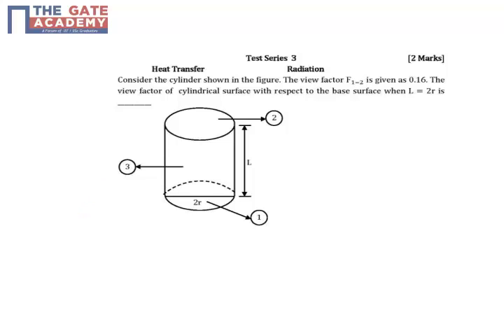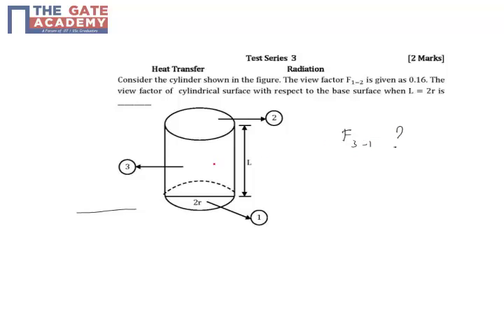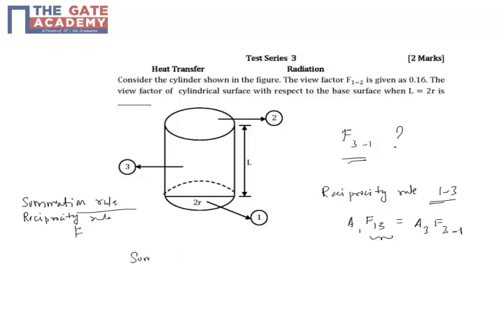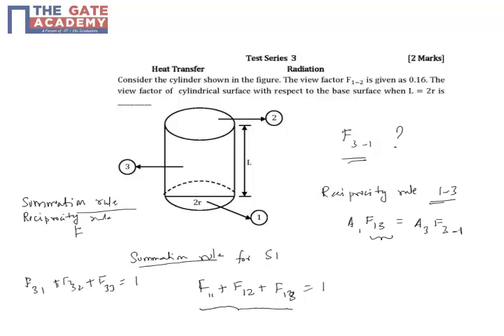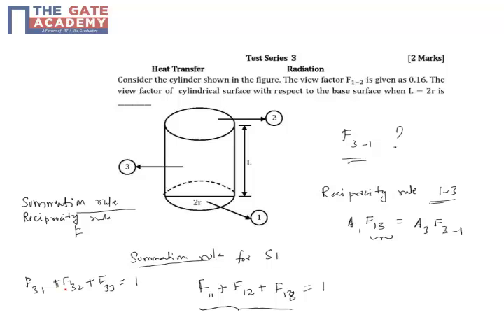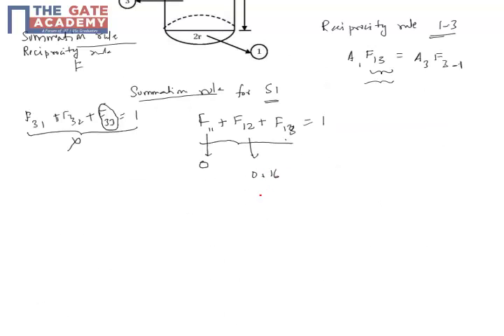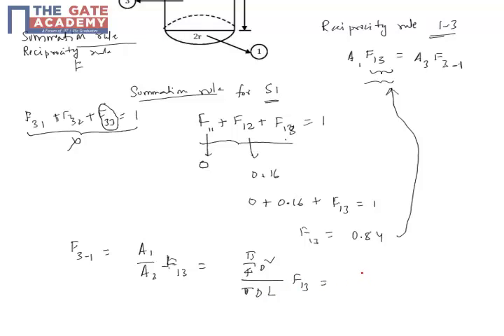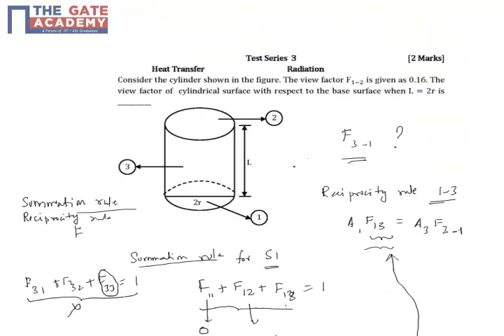GATE 15 ME TS 3 Q No 42